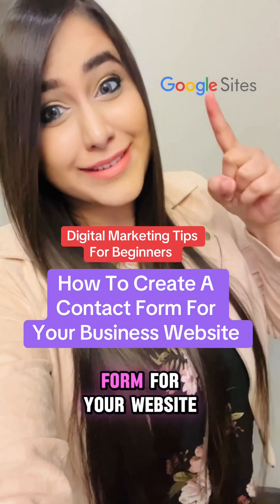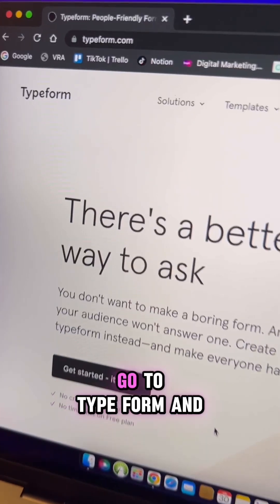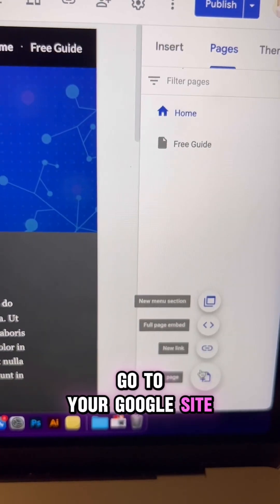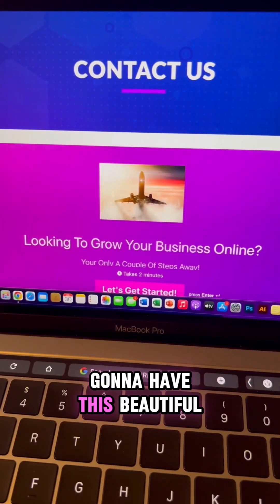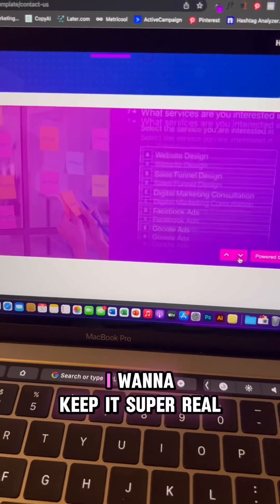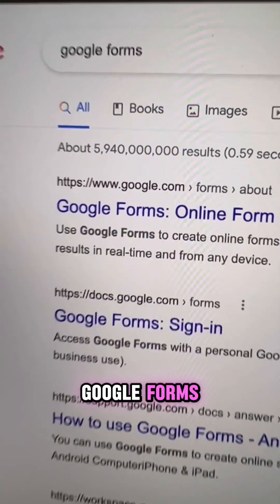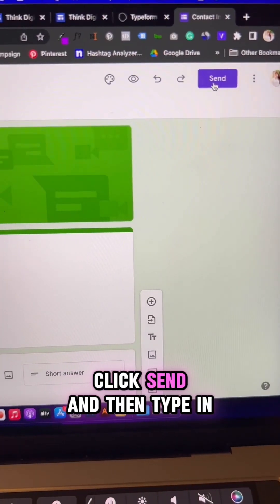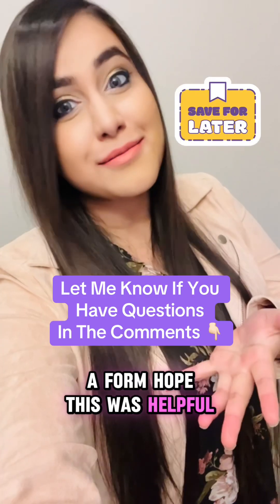How To Create & Add A Contact Form To Your Business Website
Make Sure To Give Me A Follow If You Want To Learn Digital Marketing 🙂